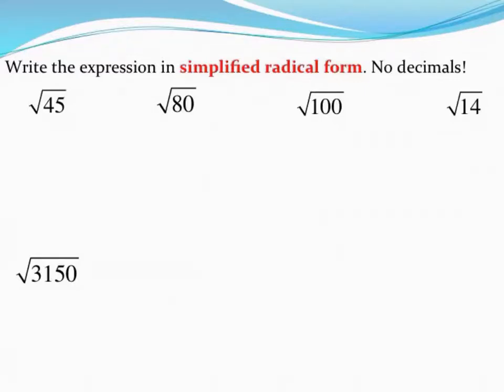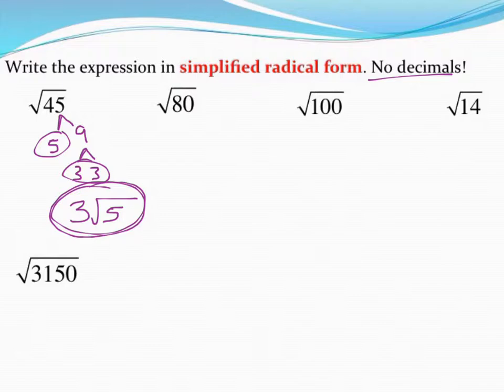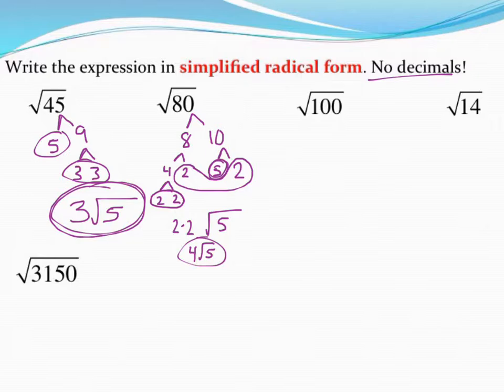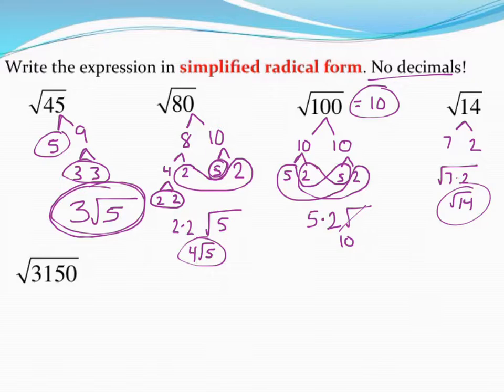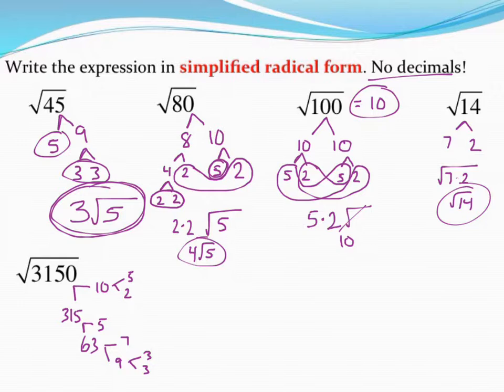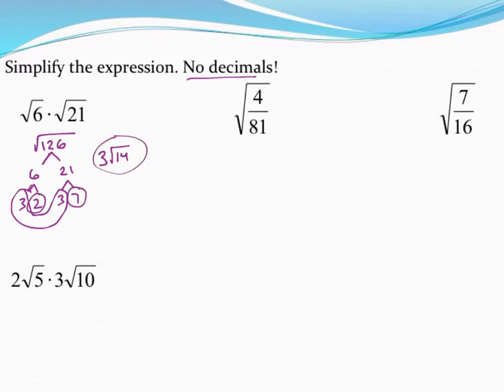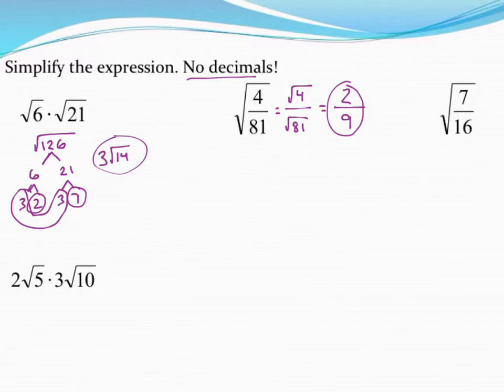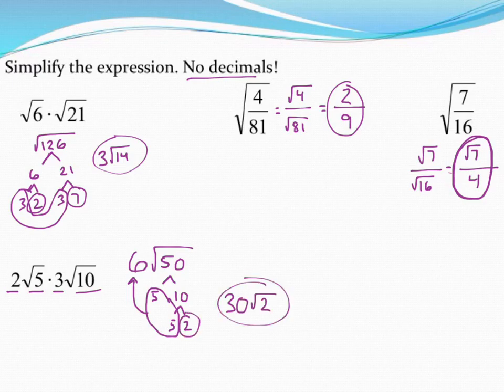Simplifying, multiplying, and dividing radicals